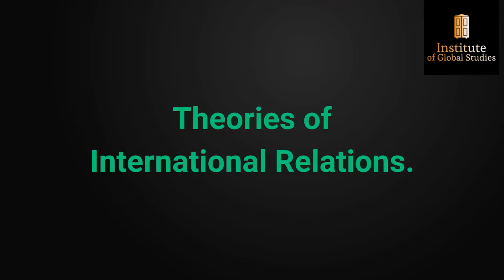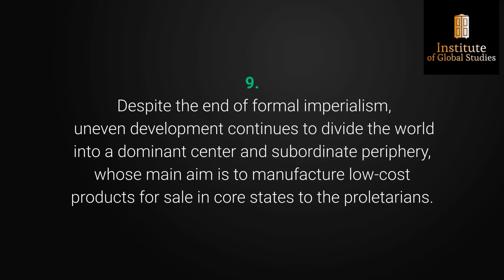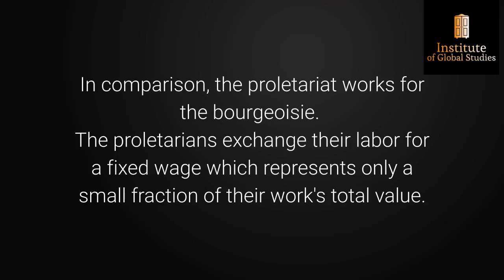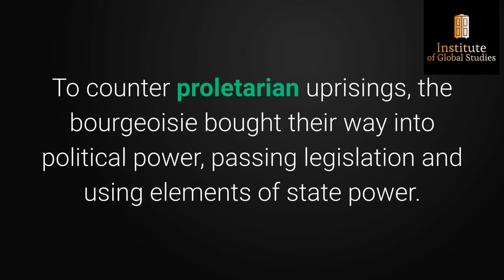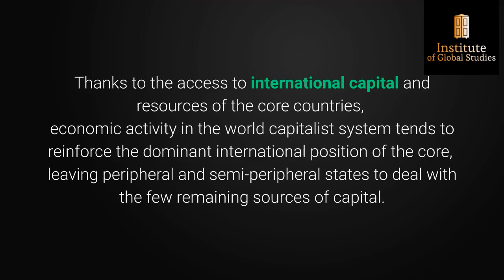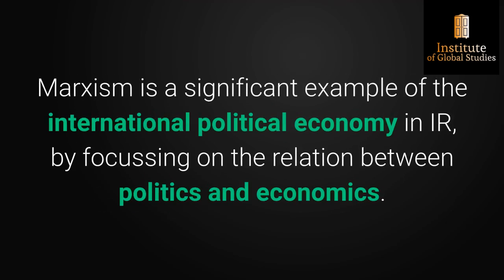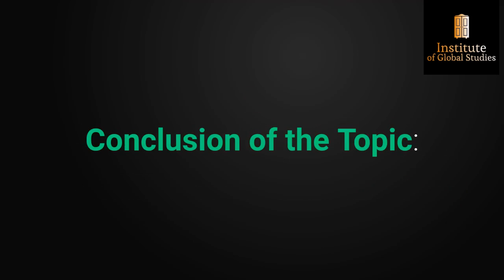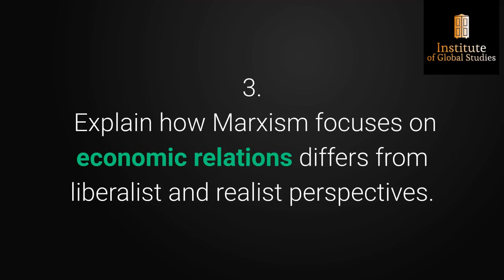Marxism Major Theories of International Relations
Here You Can Find a Detailed Explanation of the Topic of Marxism and its Key Concepts in Detail.

Topic Title:  Marxism Major Theories of International Relations.
Part 2.
Institute of Global Studies.
Regards,